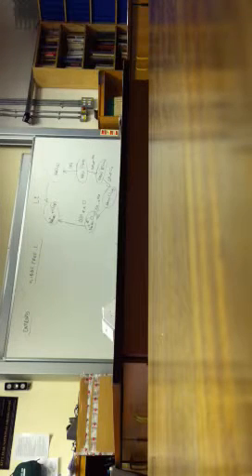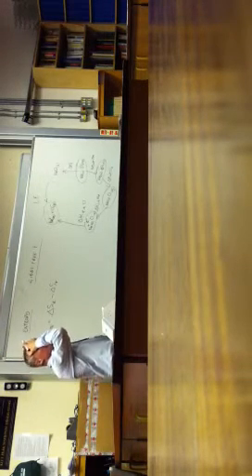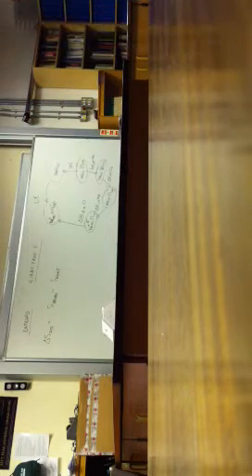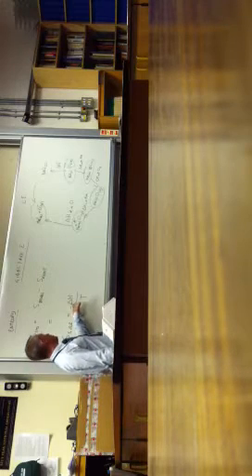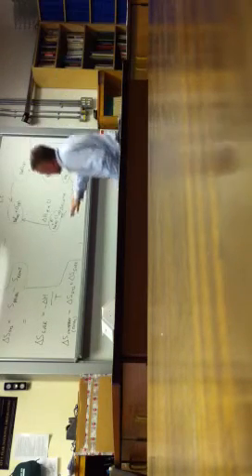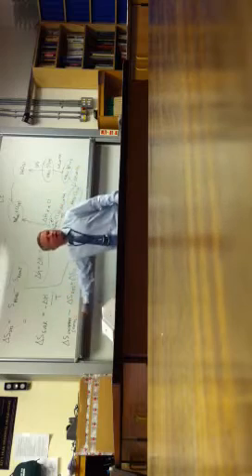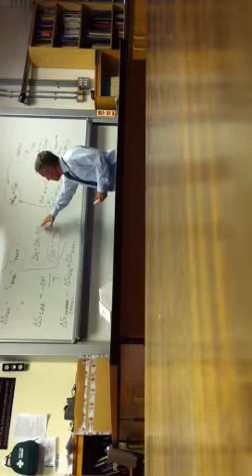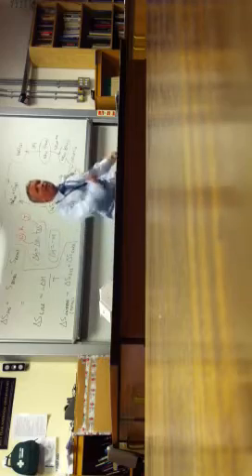IB chemistry energetics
Part the five.